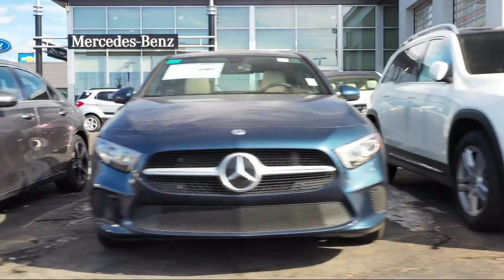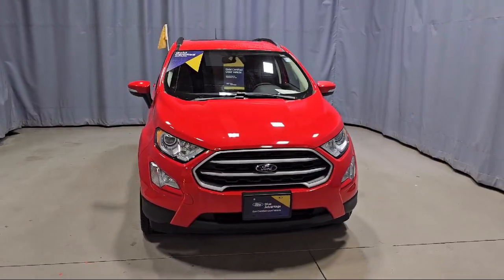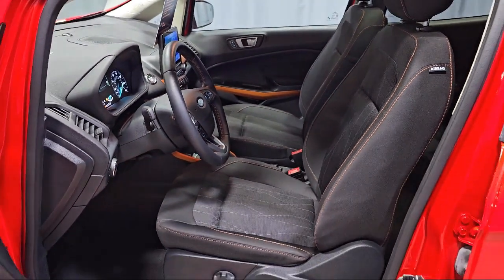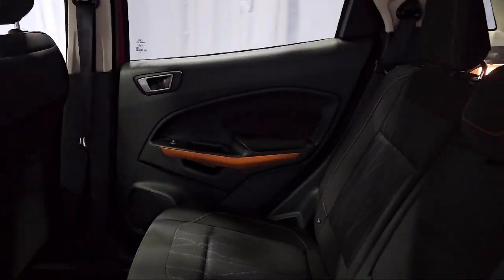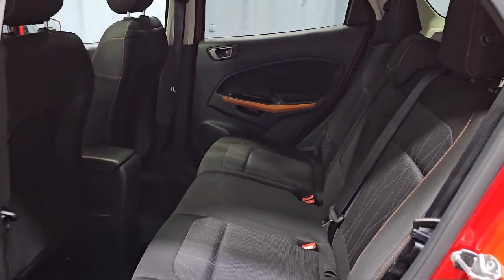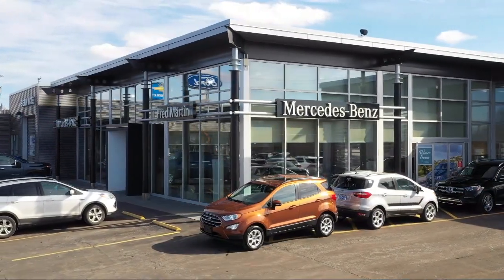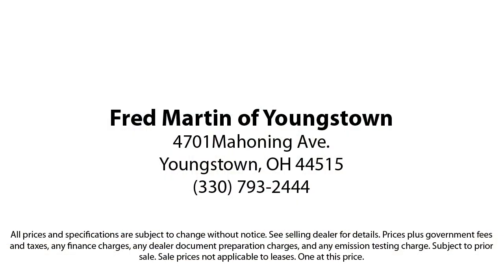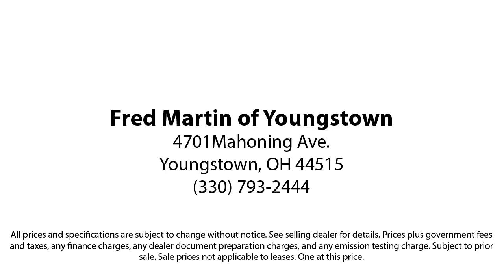2021 Ford EcoSport SE Sport Utility Youngstown New Castle Kent Warren Boardman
2021 Ford EcoSport SE Sport Utility Stock Number: P9863A Vin:MAJ3S2GEXMC408309.